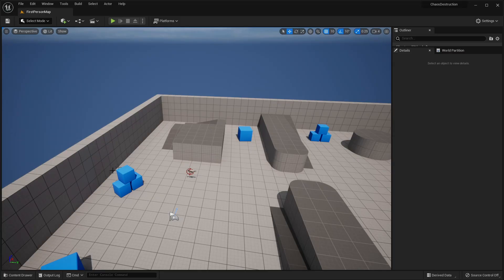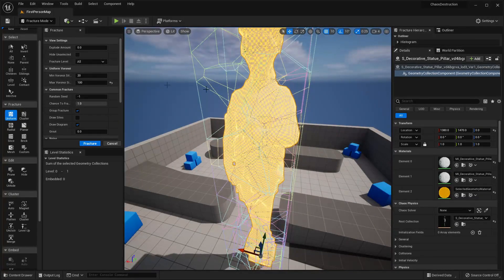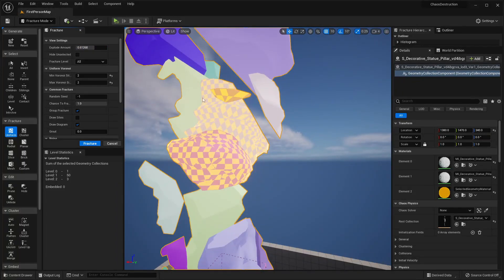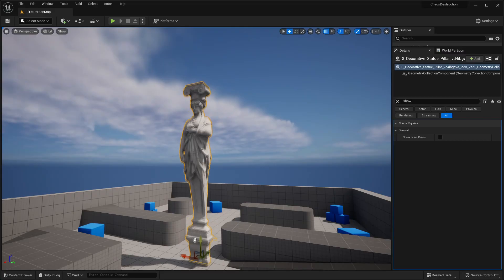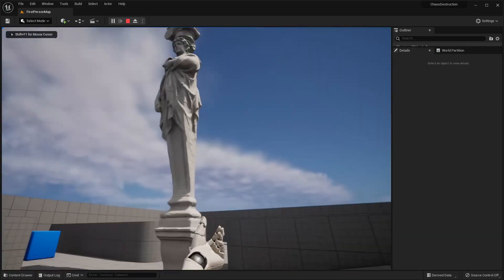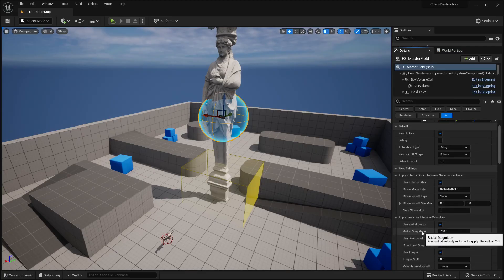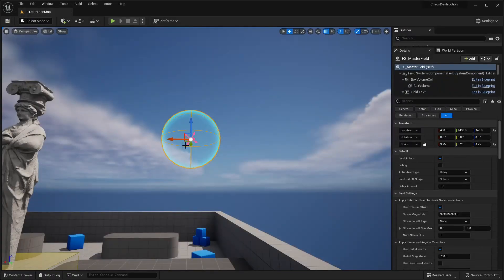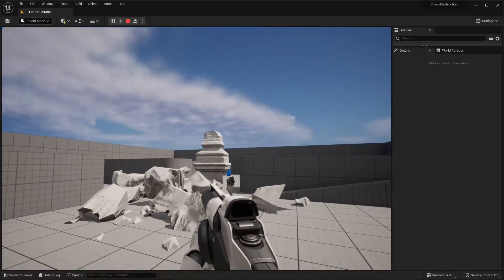Unreal Engine 5 Chaos Destruction Tutorial For Beginners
In this video I go over how to use the Chaos Destruction System In Unreal Engine 5 to create some cool real time in game destruction effects.

📚 Chapters
Intro 0:00
Enable this plugin 0:11
Chaos Destruction system 0:26
Anchor Field 4:03
Master Field 5:03
Setting Up The System With The FPS Weapon 6:21
Final Result 8:08
Outro 8:20